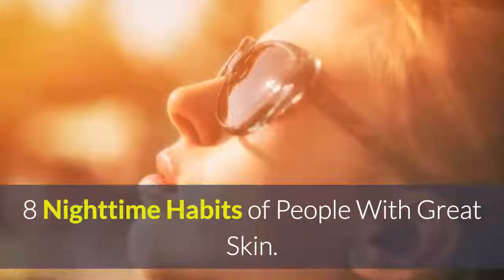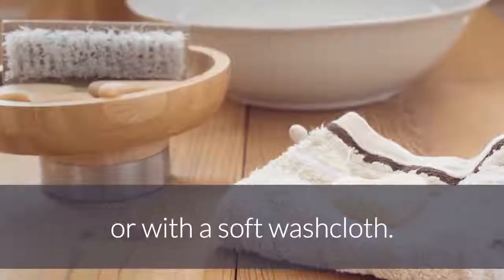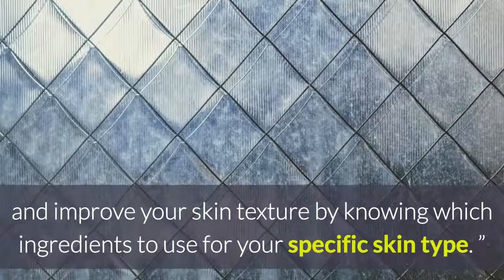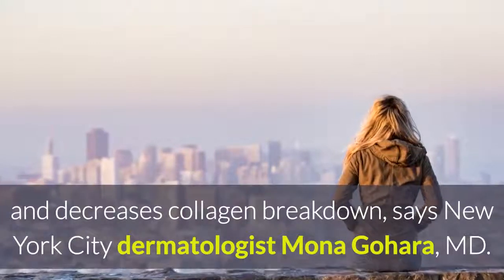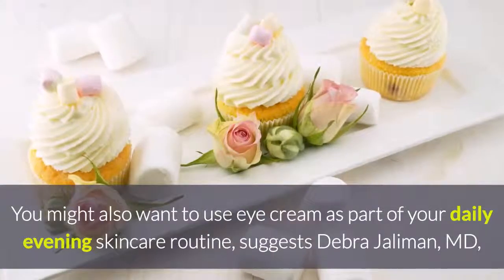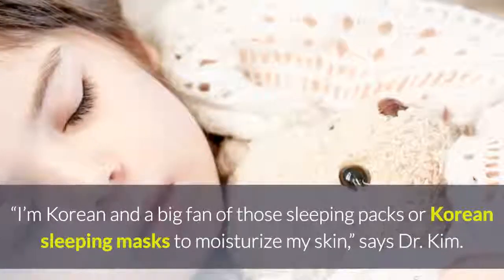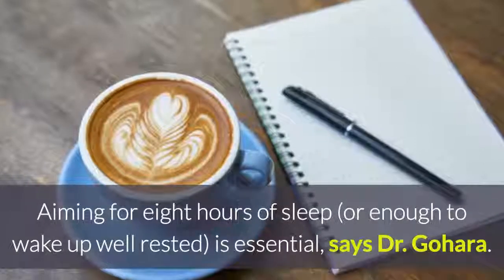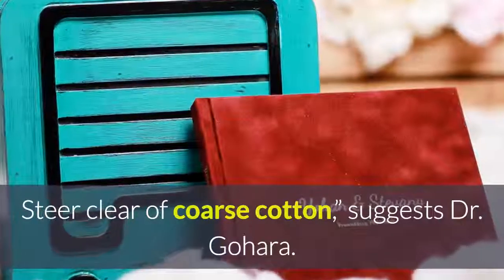8 Nighttime Habits of People With Great Skin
8 Nighttime Habits of People With Great Skin